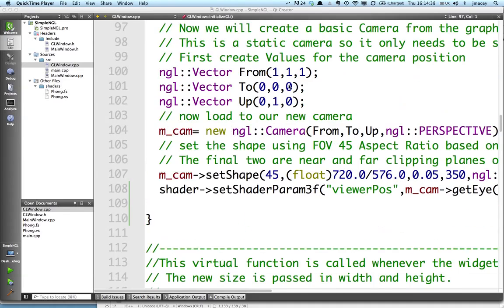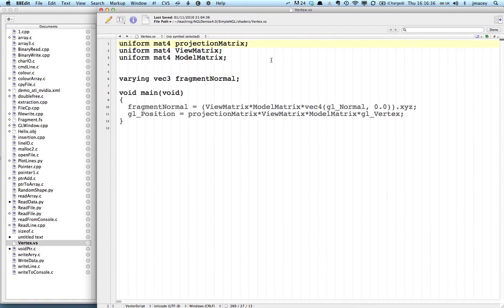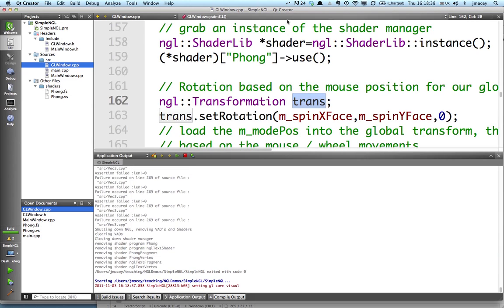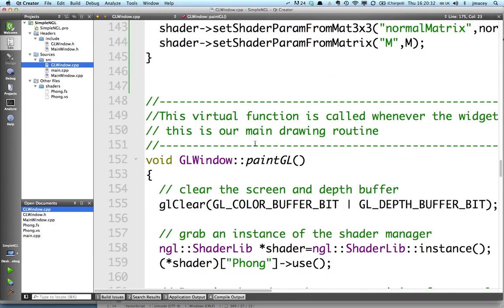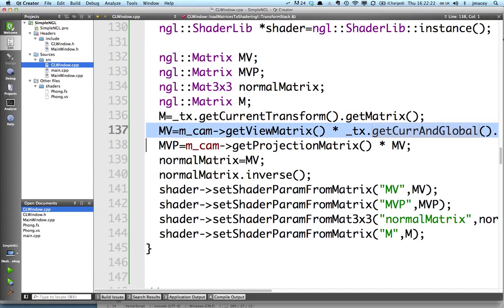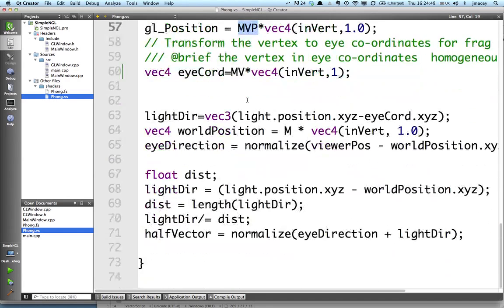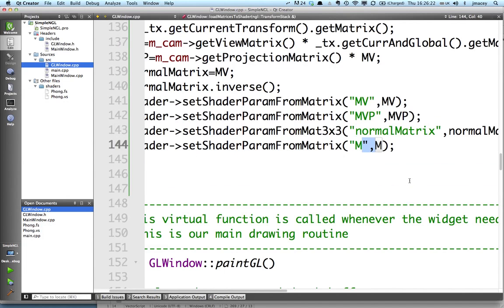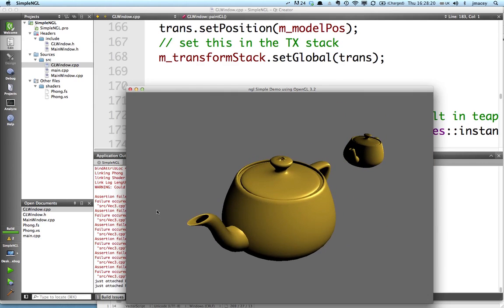Changes in NGL 5.0 Part 5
A description of how the NGL demos have changed with the new version